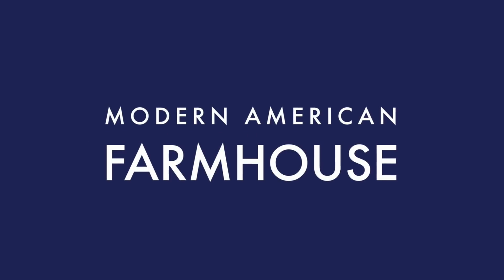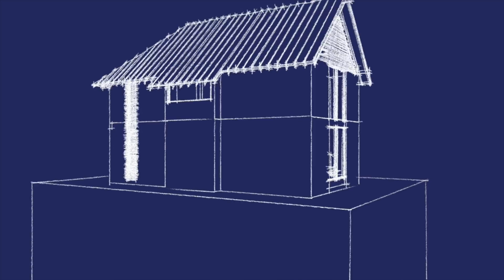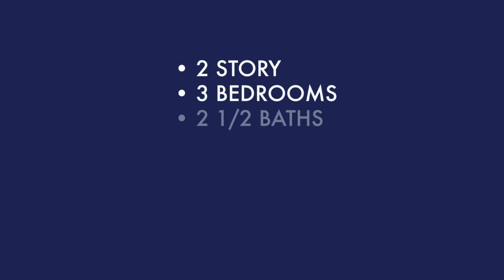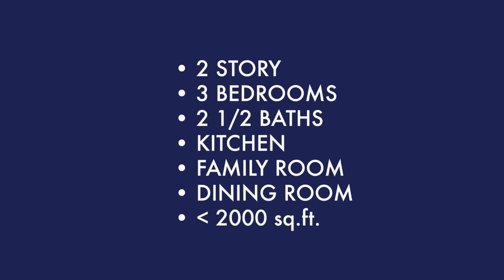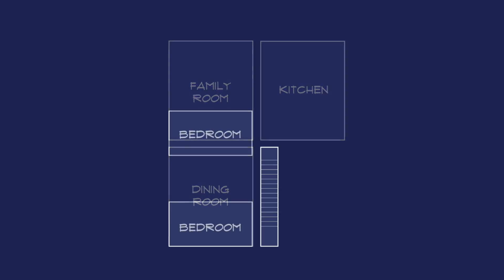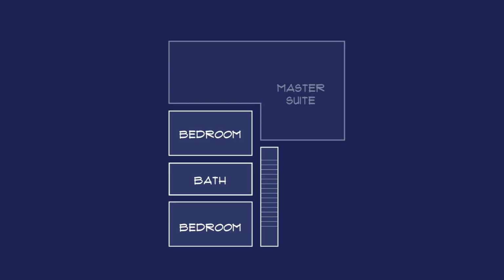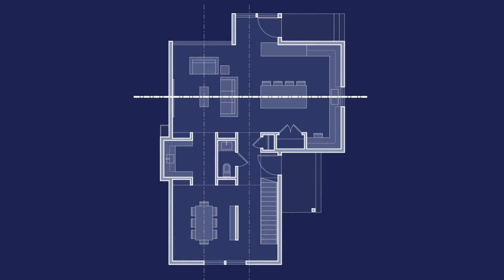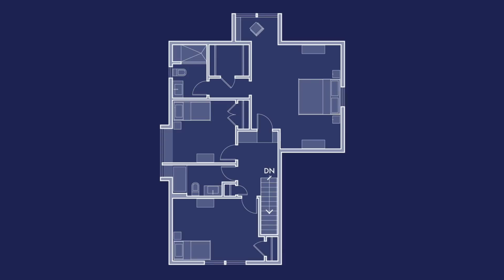A Modern American Farmhouse Design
This video is about A Modern American Farmhouse. The Classic ‘L’ shaped American Farmhouse is also be referred to as a gable front and wing design. This home shape grew out of the simple one, then two story gable front american Folk house. This is a page from the Sears Modern Home catalog of a gable front and wing design of the early 1900’s. Which leads us to my Contemporary version. The program for this home are as follows: provide a two story three bedrooms home with 2 1/2 baths, a Kitchen, Family Room and Dining Room all under 2000 sq. ft. In diagrammatic terms I thought about the Kitchen and Family Room as contiguous spaces with the Dining space around the corner. To conserve space the bedrooms on the second floor would need to share a bath and the master suite could occupy the larger spaces above the Kitchen. In the final design the Kitchen is more than adequate for a small home with a mudroom vestibule with millwork, a large Island, lots of cabinet and closet storage and a small but functional family Room with large screen tv. I made sure that the powder room was centrally located, a gracious wet bar was placed between spaces, flow between rooms is unimpeded and some built-in bookshelves were included in both the Family and Dining Rooms. I also like to think about creating strong axis within a design. This helps to organize space and make a building more legible when in use. When it comes to moving vertically in a home It’s important in any home that the main stair is easily accessed or near the front entry. Because the house is relatively small it is important to keep circulation to a minimum. For this reason there is a small stair hall at the top of the steps from which two smaller bedrooms and a nicely proportioned bath can be accessed. The master suite is also accessible from the stair hall and features a roomy closet, a larger bath with shower, plenty of room for a king sized bed and a small sunny vestibule which could be used as a small part time office.  The exterior elevations are reminiscent of a traditional farmhouse with matching gables and a continuous roof peak. The home also features large traditional overhangs with rafter tails along the facades and outriggers at the gable ends. However, unlike it’s traditional cousin this home takes advantage of 8’ ceilings with floor to ceiling doors and windows where possible. The house features a traditional porch within the L shape building form and it’s highlighted with contemporary details and metal brackets. The gable ends as well as the front porch utilize lattice which dematerialize the facade of horizontal siding while providing a kind of marker for the 12/12 pitched gables. These delicate frameworks are not only aesthetic but functional as they allow for light and air to move through the building at strategic locations like windows and vents. The building features a metal roof reminiscent of an old farmhouse as well as some contemporary styling. Overall the home is small but the use of space is efficient. It’s a contemporary take on traditional style. It features modern aesthetic sensibilities while leaning on traditional form and materials to keep one foot in the past.